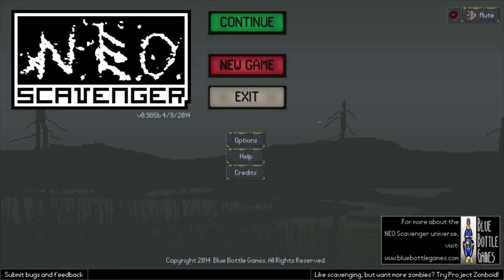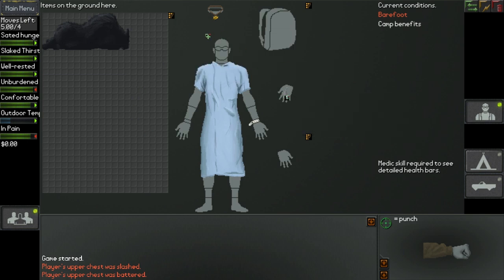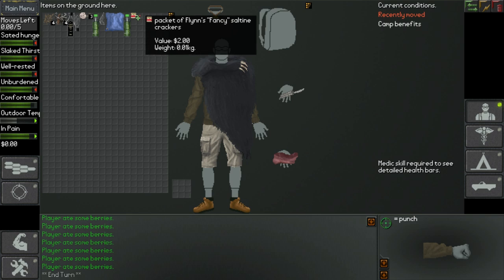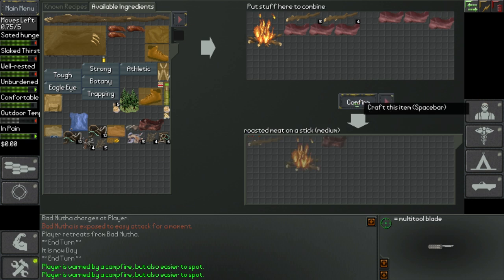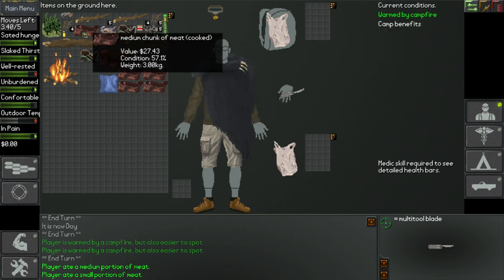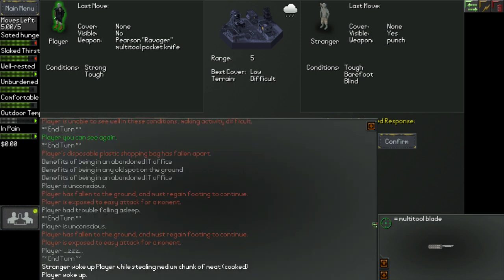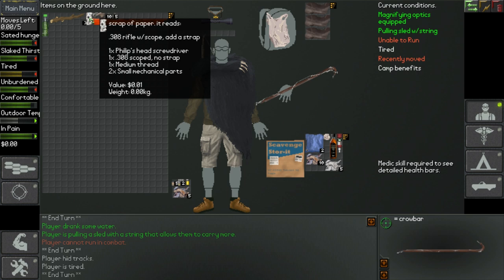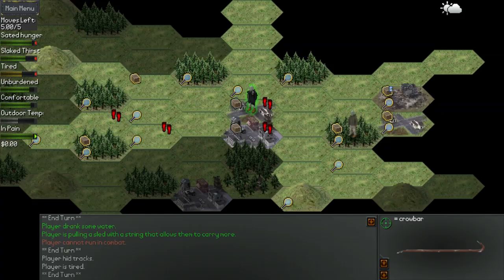NEO Scavenger (Ep. 1 - Life 1 - Part 1) (Beta)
Welcome to my Let's Play of the beta version of NEO Scavenger, a turn-based survival game. Join me as I attempt to stay alive in a world rife with danger, both natural and unnatural.